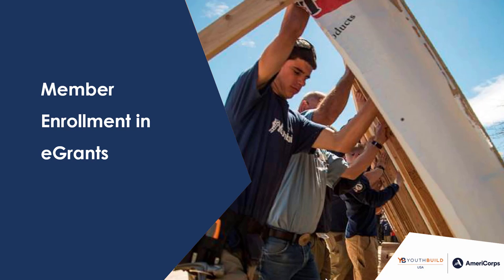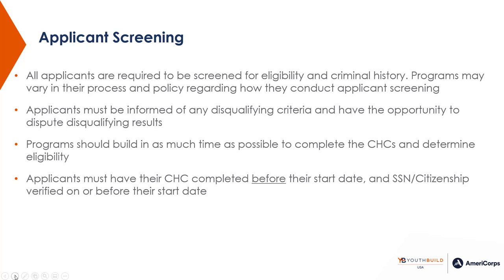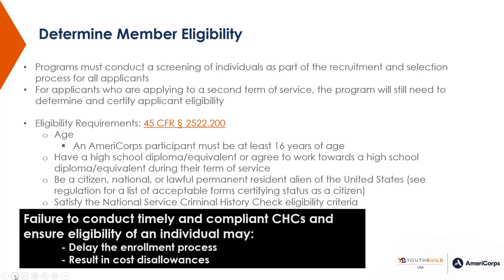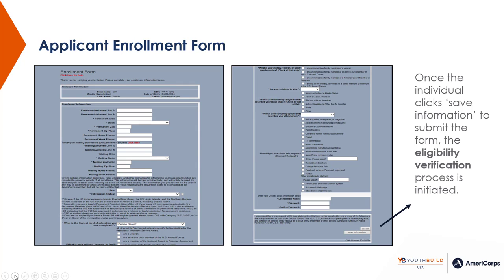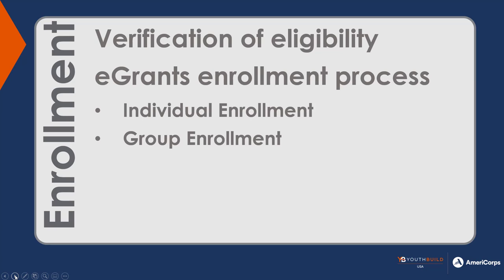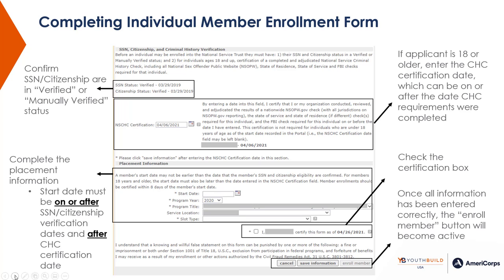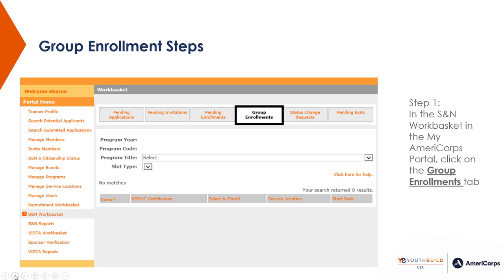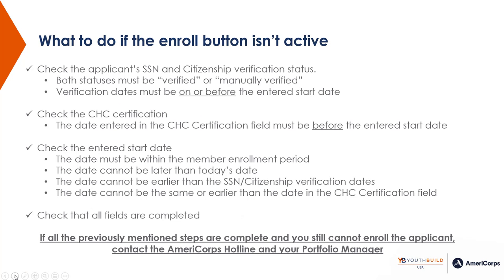Member Enrollment in eGrants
The video review how to enroll members in eGrants updated based on changes to eGrants made in April 2021.